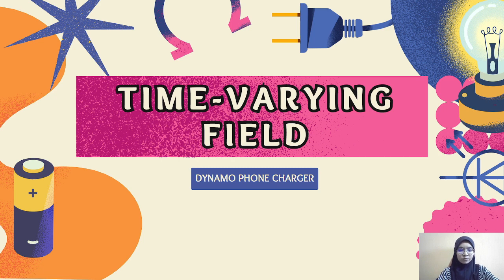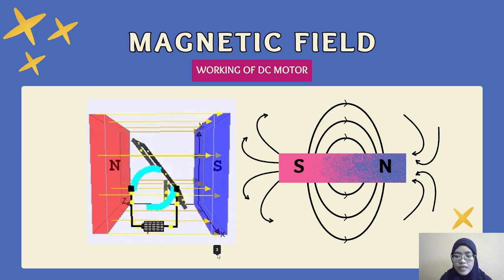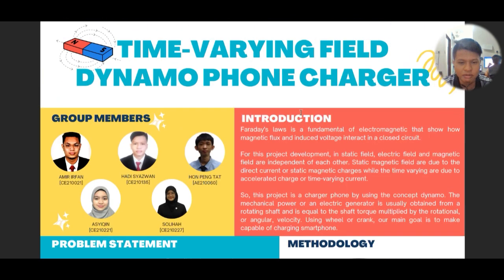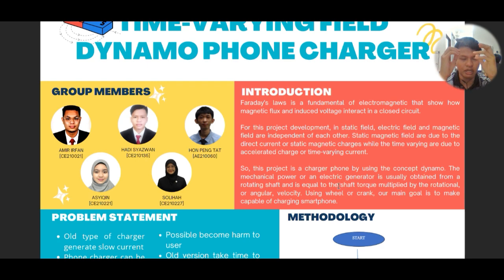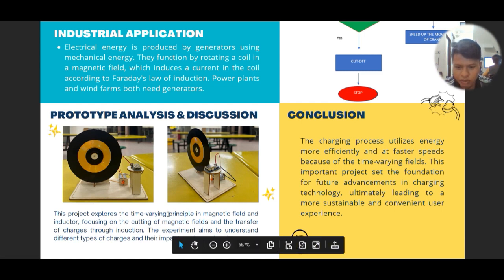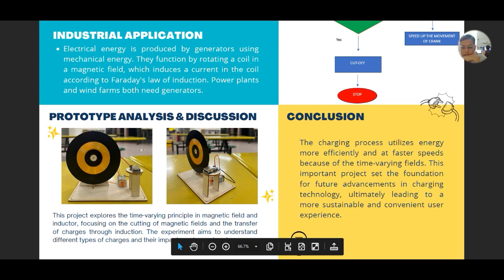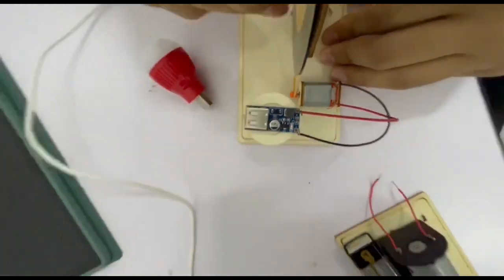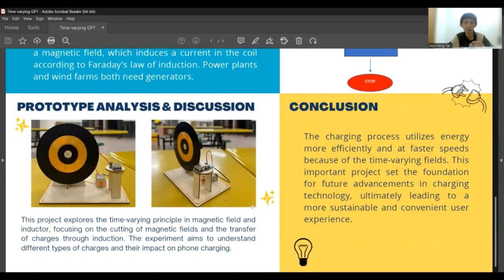Group 7 Time Varying